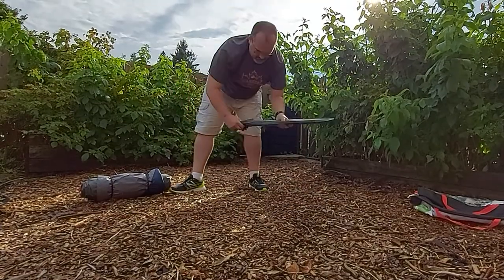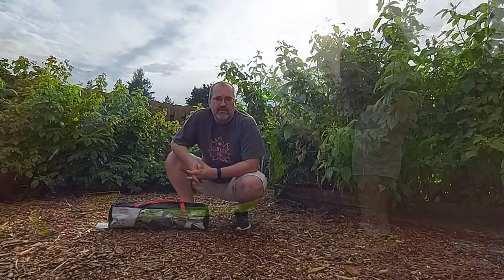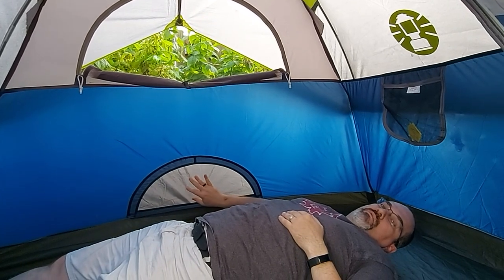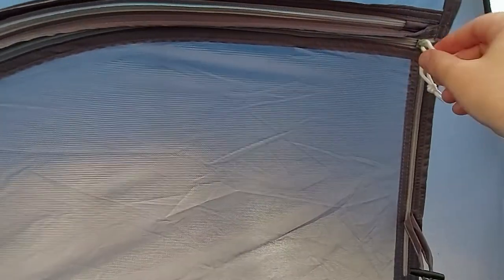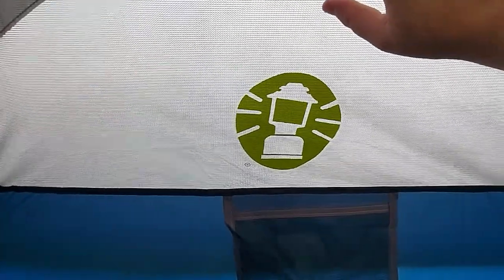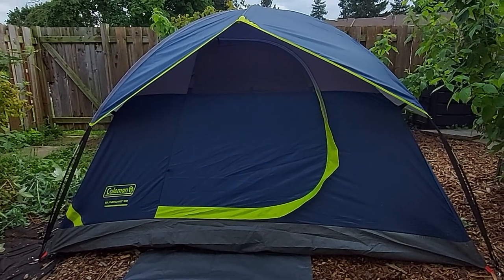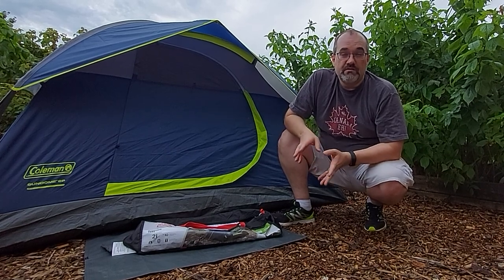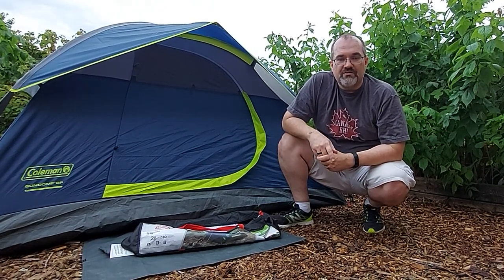Coleman Sundome 2 Tent Review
Hi folks, and welcome to this review of the Coleman Sundome2. It's my first review so be gentle.

In all, the tent is a great option for car camping or having some fun in the back yard. But as a hiker / backpacker, you'll find that this tent is pretty heavy to be carrying with you over several days.

I first took the Sundome out on a test hike with me back in 2019 and that's as far as I went with it.

Enjoy the video and if you have any questions or comments, don't hesitate to leave those in the comments section below and don't forget to hit those Like and Subscribe buttons!

Here are some Amazon links to the Sundome. At present there are 2, 3, 4 and 6 person versions.

Amazon Canada:
Sundome 2 (2p)
Sundome 3 (3p)
Sundome 4 (4p)
Sundome 6 (6p)

Amazon US:
Sundome 2 (2p)
Sundome 3 (3p)
Sundome 4 (4p)
Sundome 6 (6p)